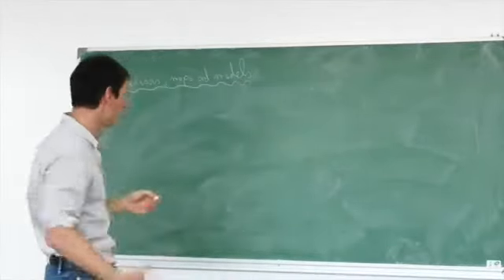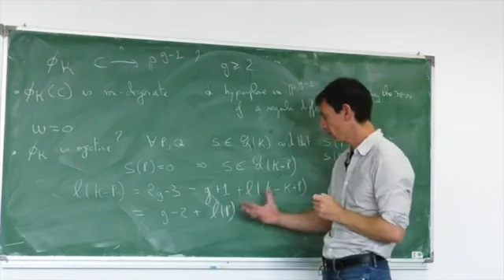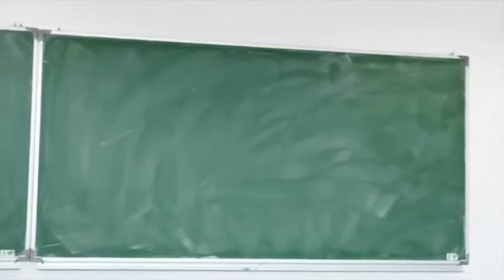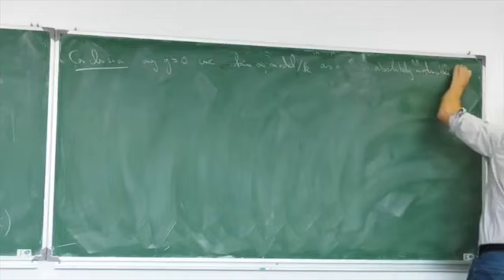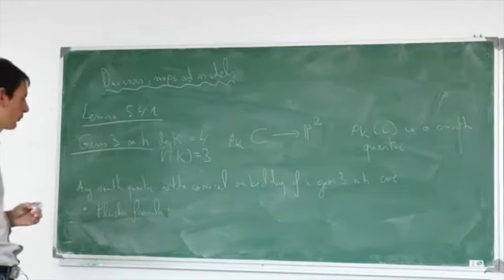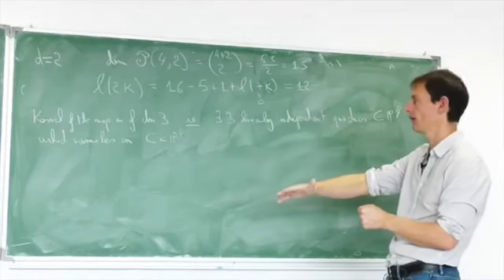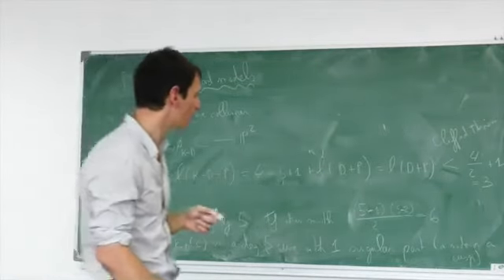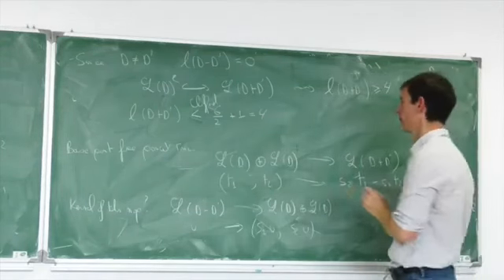Geometry and Arithmetic of Low Genus Curves (part 5/8): Christophe Ritzenthaler